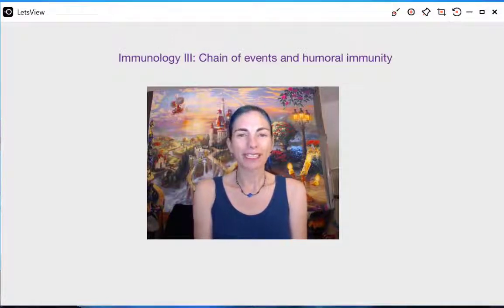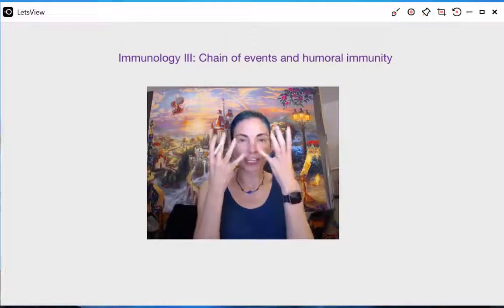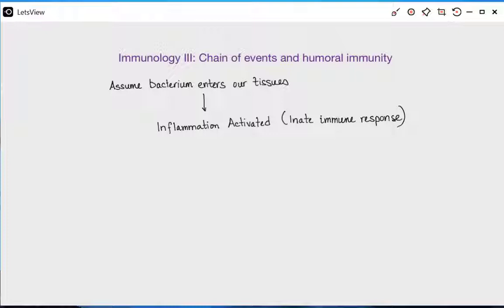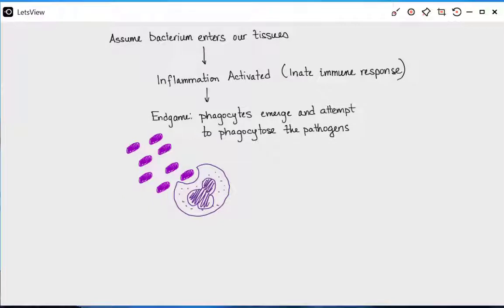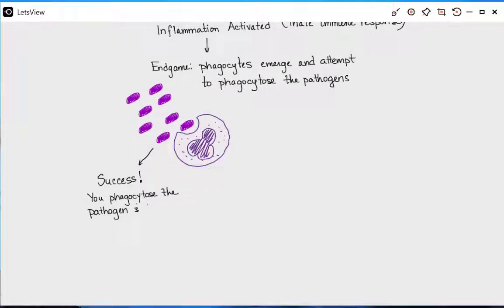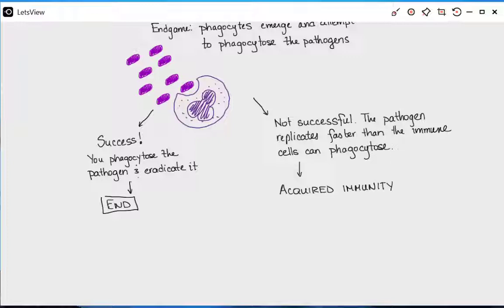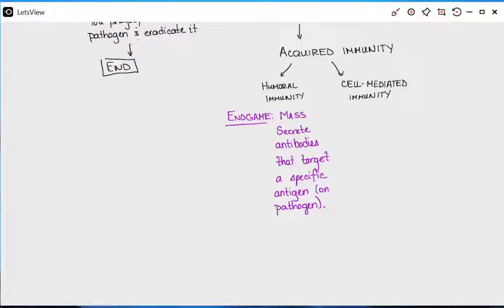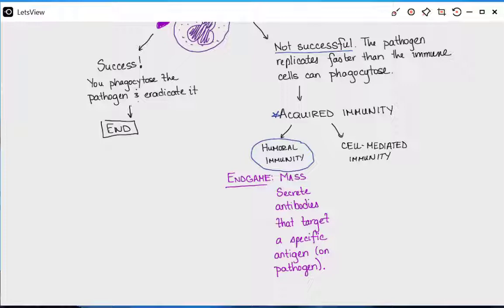Immunology IIIA: Overview of events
When is the acquired immune response is activate.